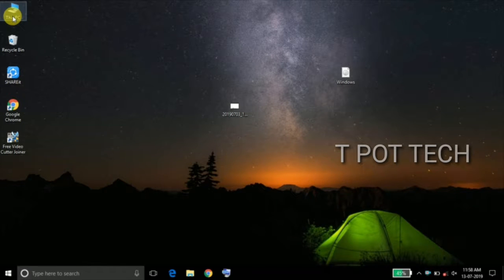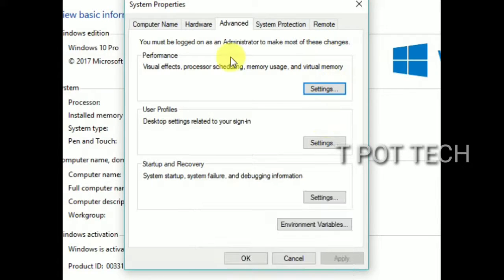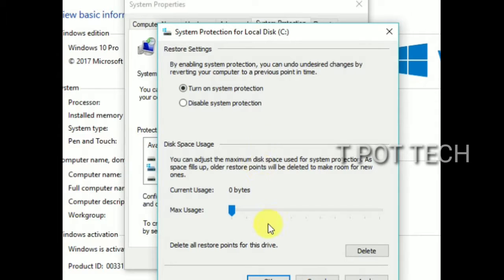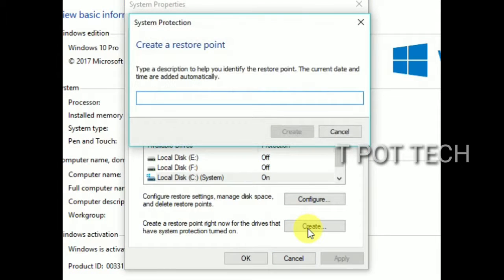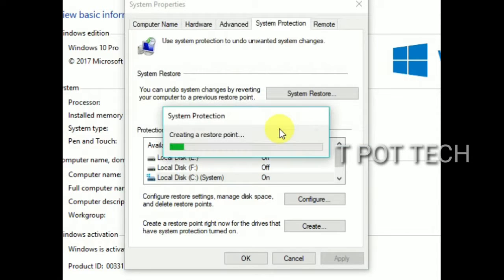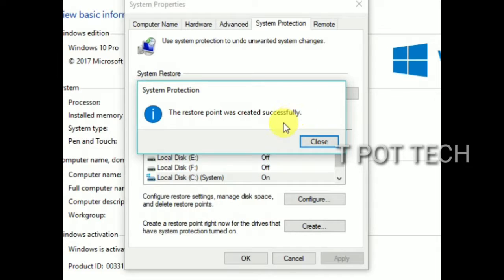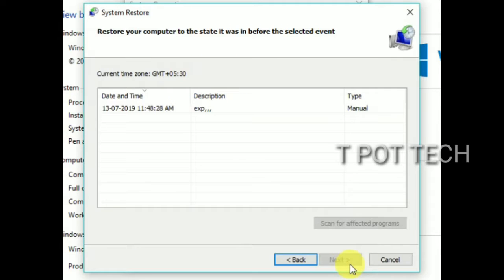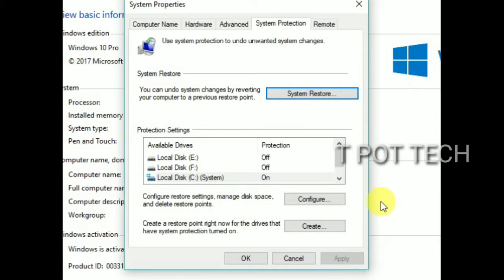HOW TO CREATE RESTORE POINT MANUALLY